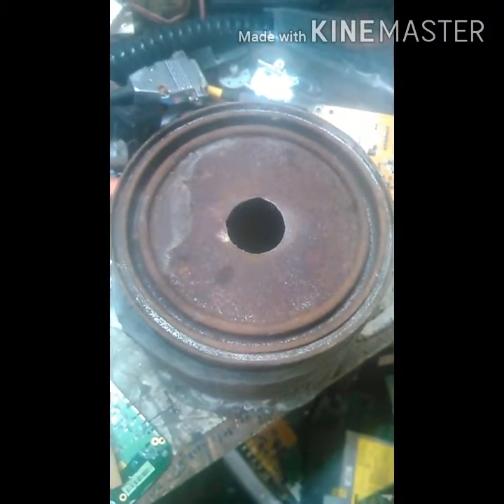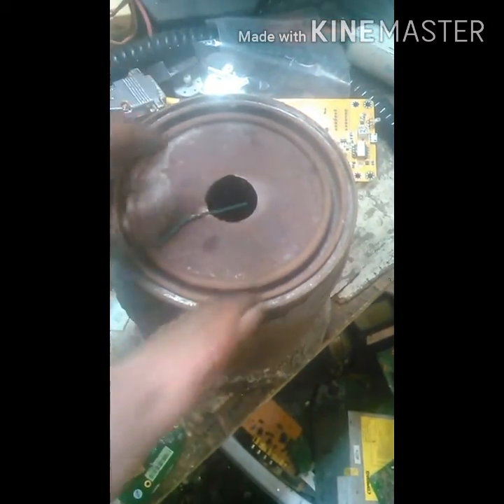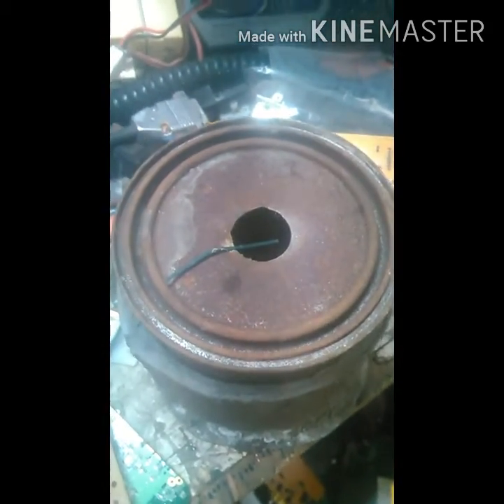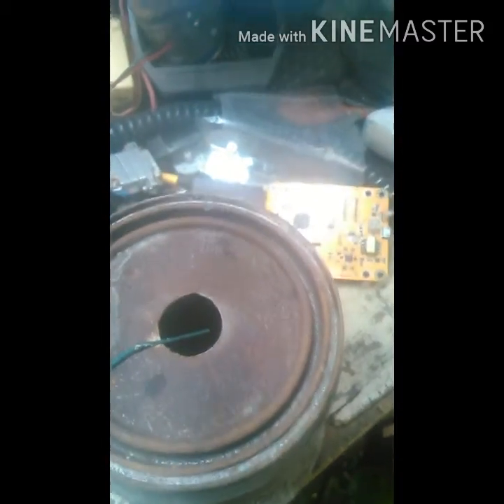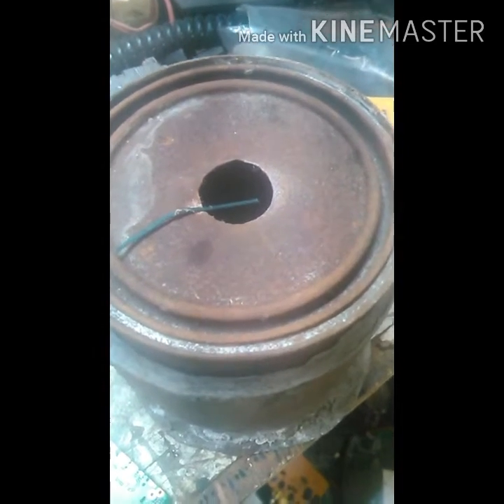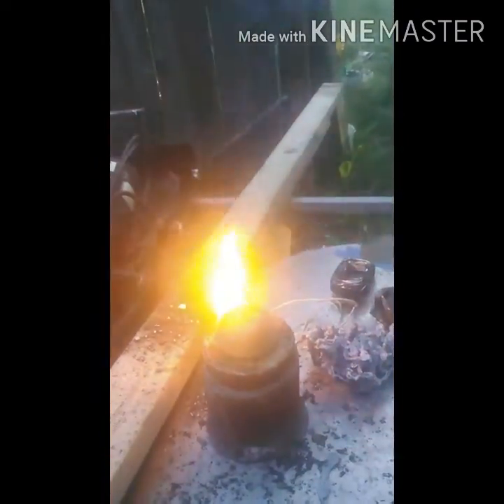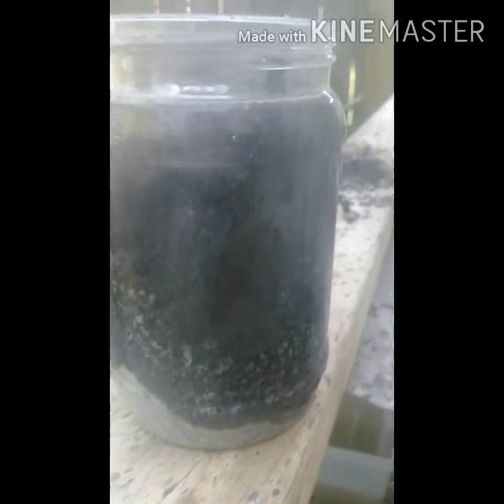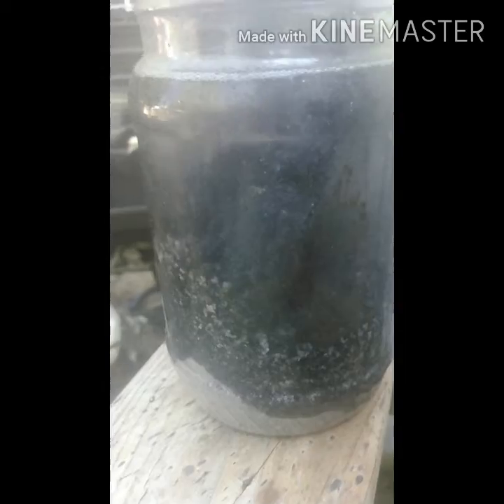How to make sodium metal, very easy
You need hypo allergenic baby oil, sodium hydroxide and magnesium (perferably powder) and a fuse.